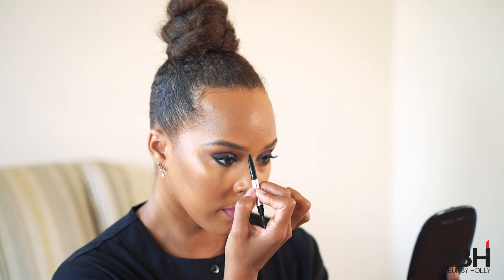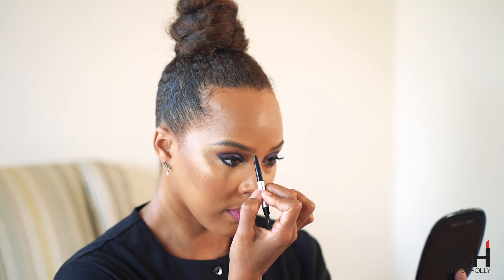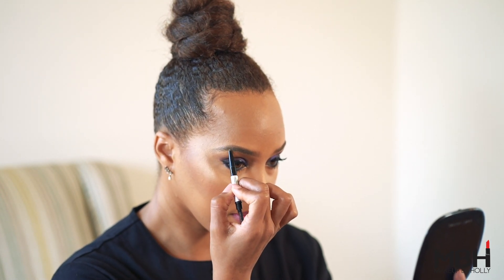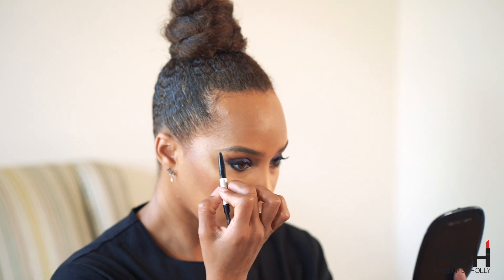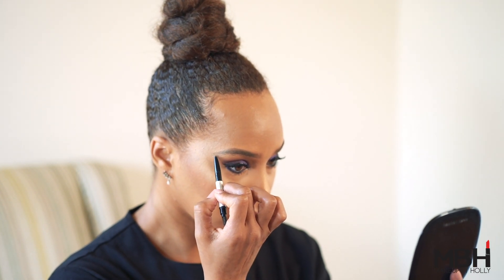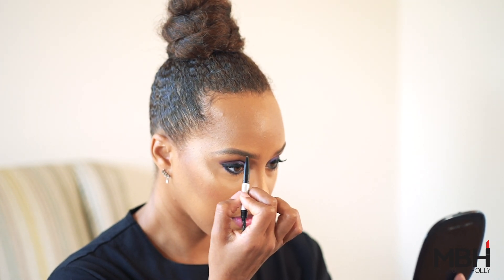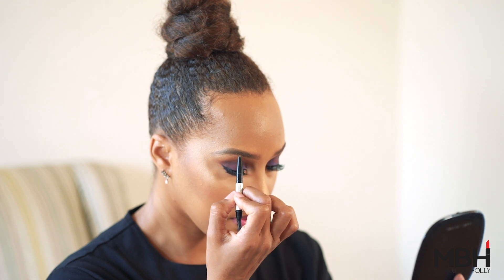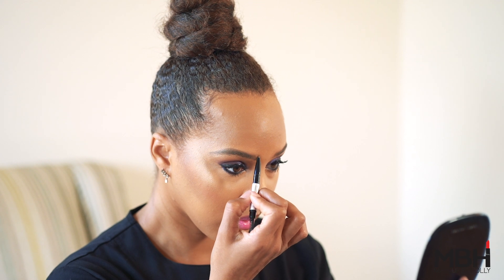Makeup by Holly Makeup Minute: Brow Application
Items used:
1. IT Cosmetics Brow Power
2. Anastasia Beverly HIlls medium brown brow pomade
3. Brow comb
4. Angled brush (stiff)